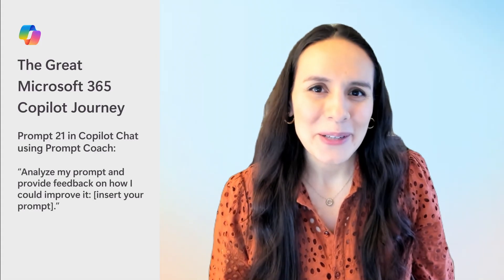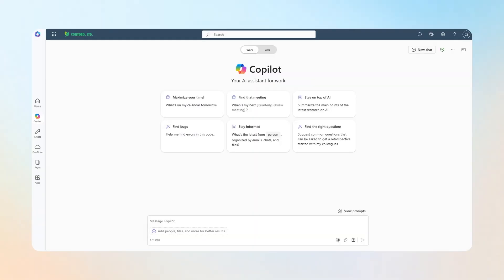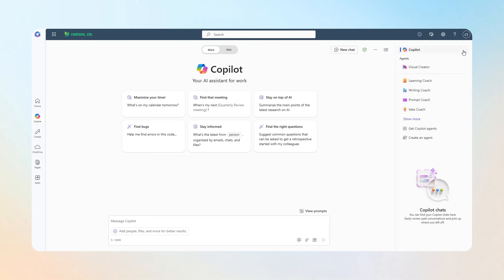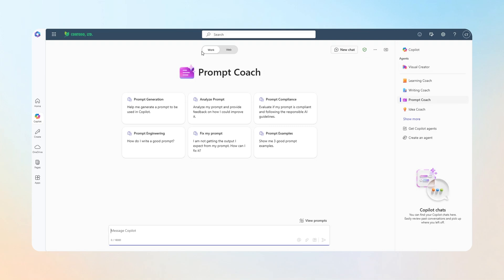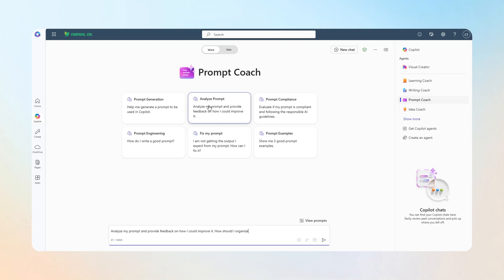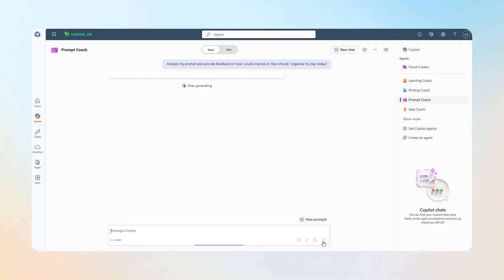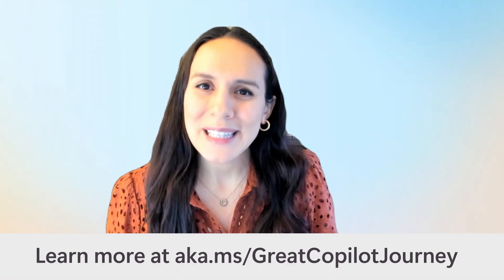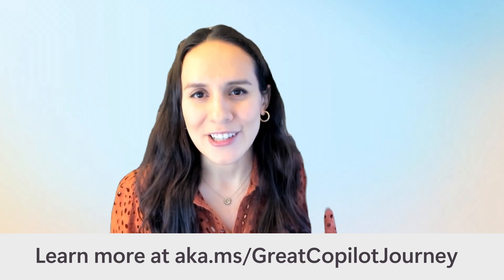Select Prompt Coach with Copilot | Using agents | Great Copilot Journey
The Great Copilot Journey gives you a quick tip each day to help you transform how you work. Use this guided step-by-step training for fun and easy-to-follow prompts so you can save time, boost productivity, and simplify everyday tasks at work.

Today, we'll try this exercise: Analyze my prompt and provide feedback on how I could improve it: [insert your prompt].

For more on The Great Copilot Journey and to get the full kit, For more learning resources and to find a pathway that fits you, start